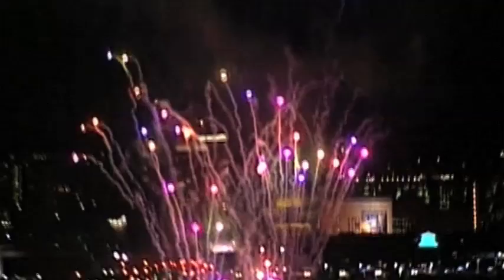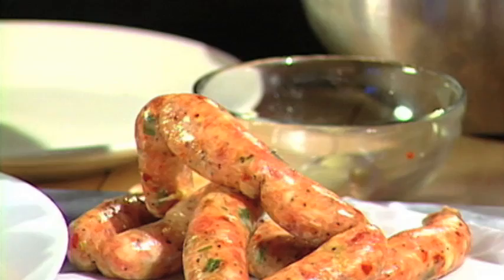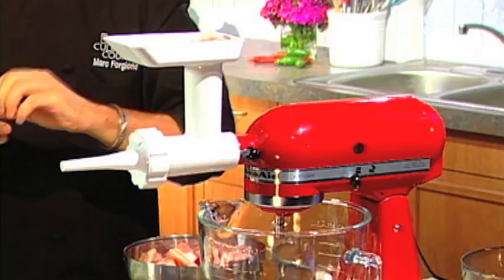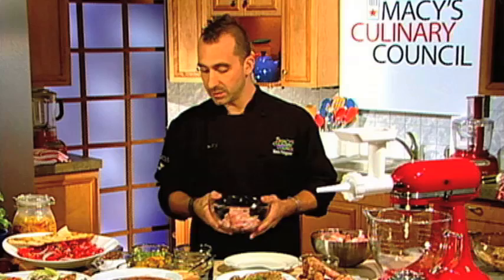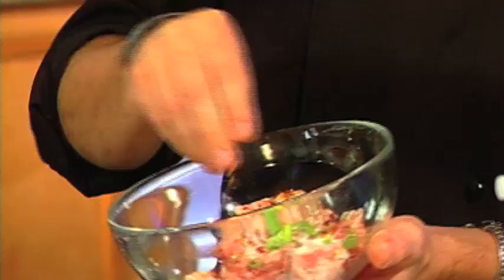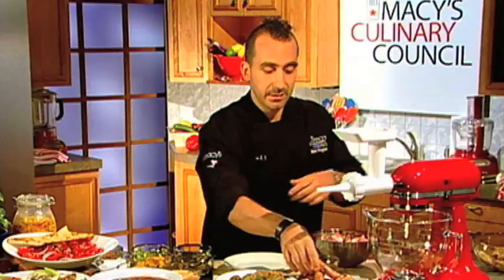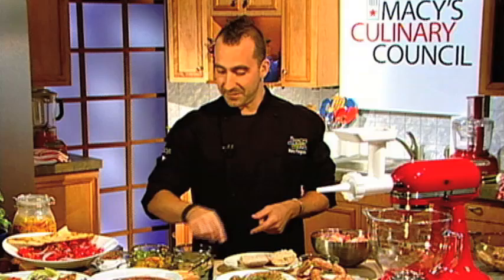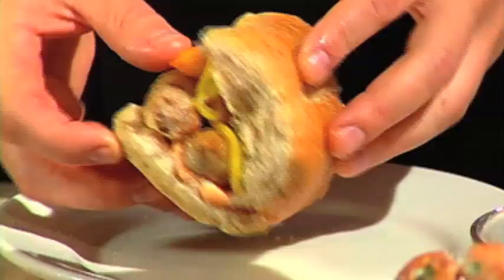Cooking with Marc Forgione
Marc Forgione gives us some delicious summer recipes from Macy's Culinary Council.